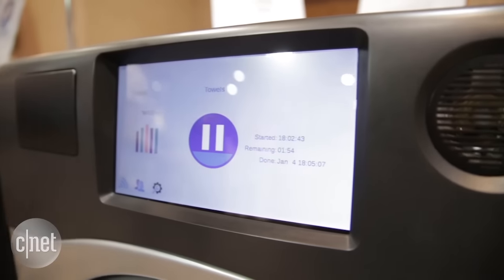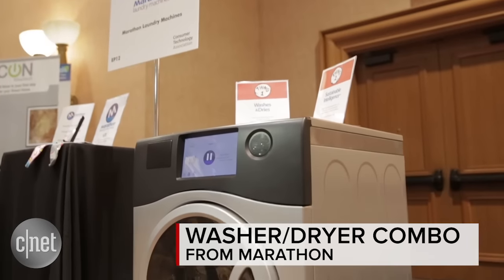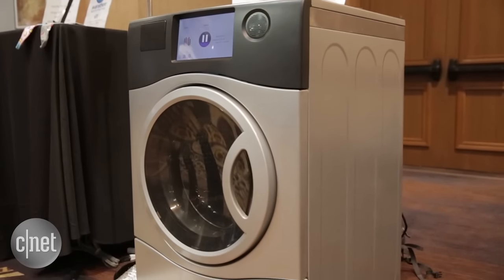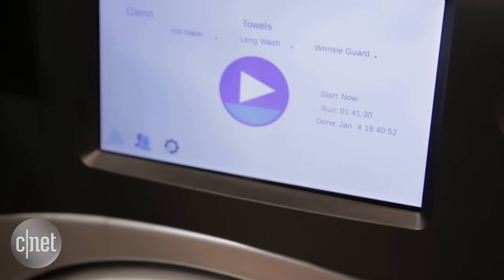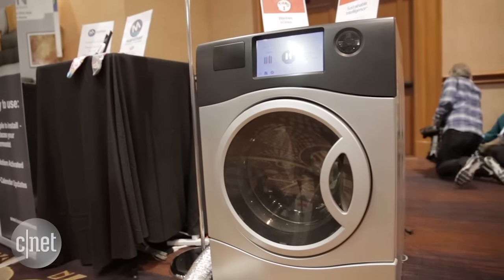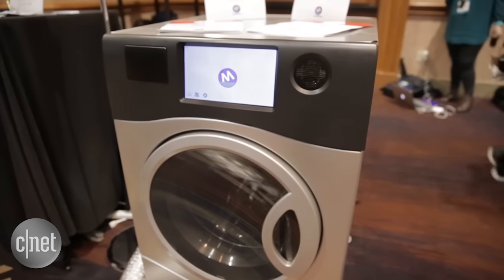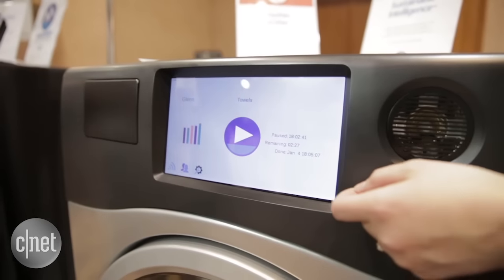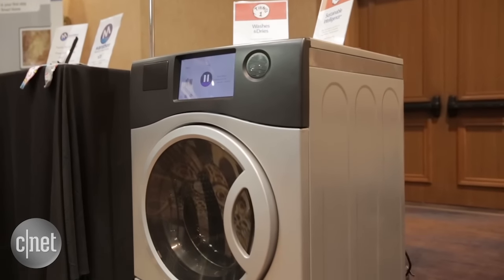Startup Marathon wants to banish dryers for good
At CES, Marathon showcases an all-in-one washer and dryer designed to replace your traditional laundry pair.